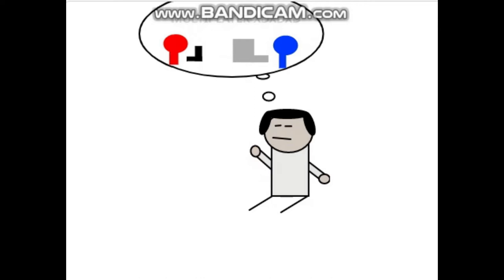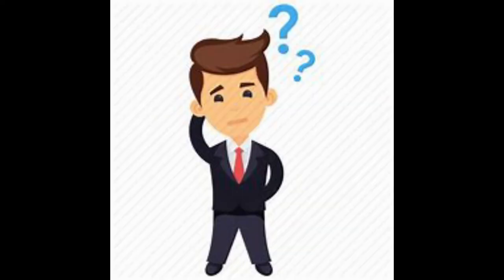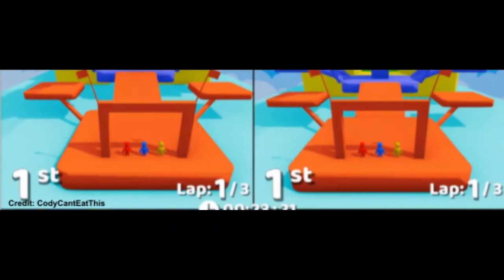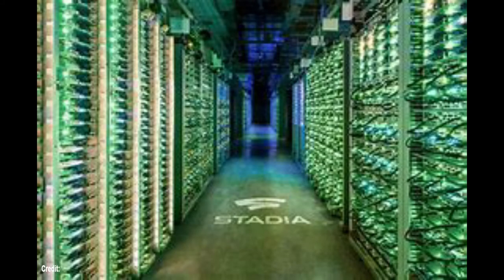BOXER SHORTS News Episode 1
Welcome to the first episode of BOXER SHORTS News! Today I am going to talk about the development progress of BOXER SHORTS!

So in this video I am going to be asking you guys what kind of multiplayer you'd prefer for BOXER SHORTS because I have no idea of what kind of multiplayer I should use.